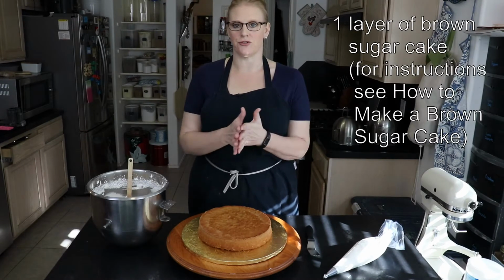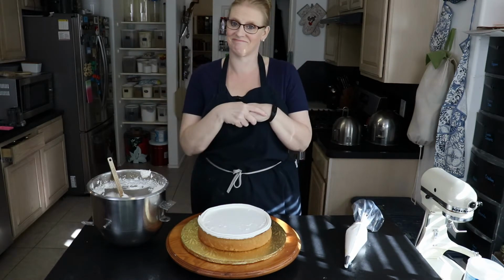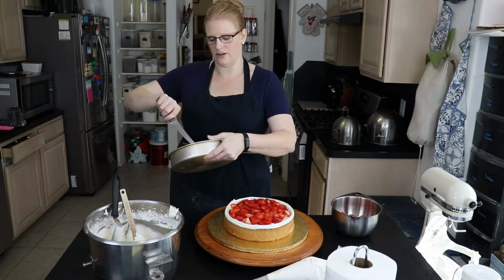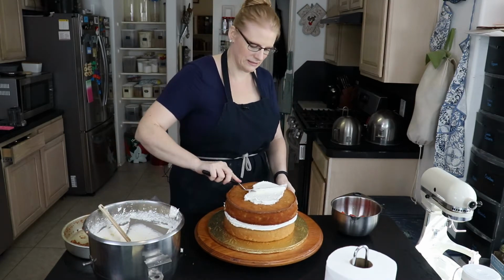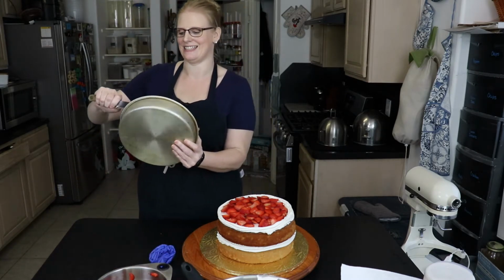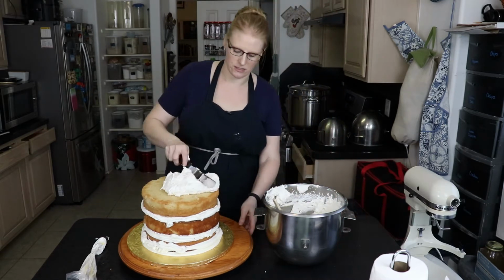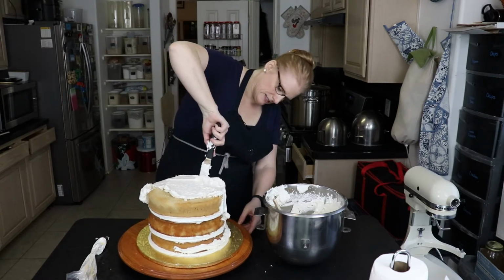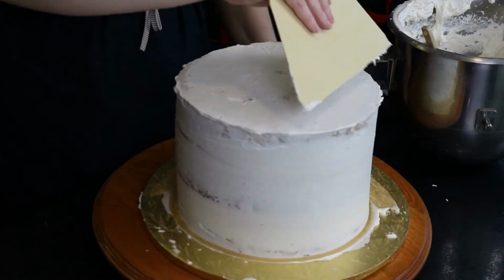Strawberry & Brown Sugar Cake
This is the most popular non-chocolate cake ordered from my bakery.

▼STRAWBERRY & BROWN SUGAR CAKE RECIPE▼

Ingredients:
•2-3 layers or brown sugar cake (See How to Make a Brown Sugar Cake)
•vanilla buttercream icing
•1 quart strawberries

Directions:
•If using fresh strawberries, rinse, slice and set aside.  If using frozen strawberries, thaw and set them aside.
•Pipe a little of vanilla buttercream icing on the center of a cake board.  This will help prevent the cake from moving on the cake board.
•Place a layer of brown sugar cake in the center for the cake board.
•Spread a light layer of icing over the top of the cake layer.
•Pipe a wall of icing along the perimeter of the top of the cake layer.
•Refrigerate for at least 20 minutes to let the icing harden.
•Place strawberries on top of the layer of iced cake.
•Place another layer of brown sugar cake on top of the previous cake layer.
•Pipe icing into the gaps between the new cake layer and the icing wall.
•If make at three layer cake, repeat steps 4-9
•Refrigerate for at least 20 minutes.
•Ice the top and sides of the cake.
•Decorate as desired.